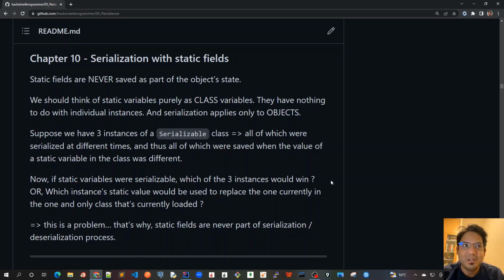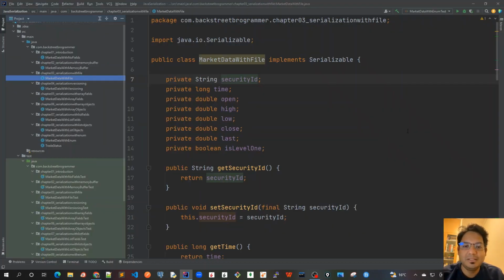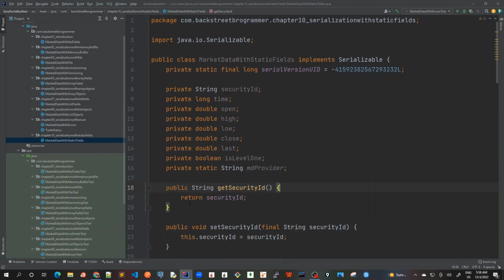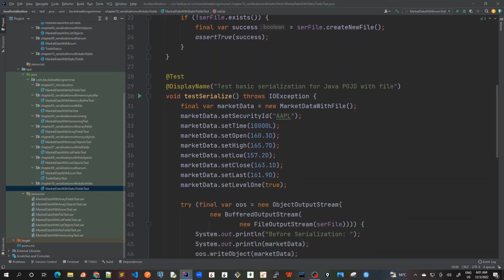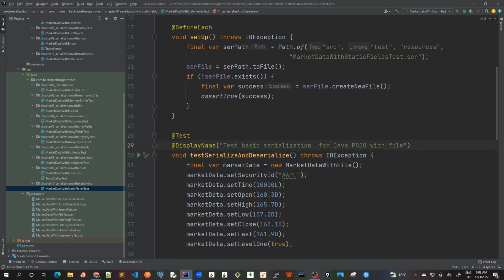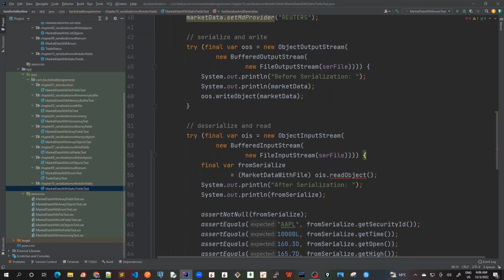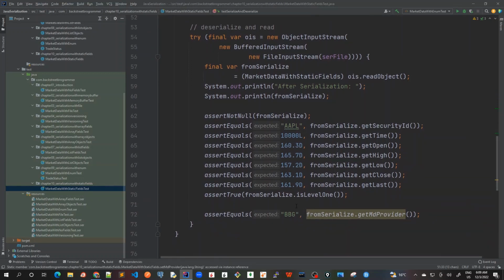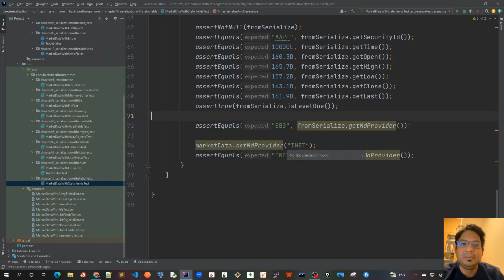24 - Java Serialization with static fields - Code Demo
Chapter 10 - Serialization with static fields
Static fields are NEVER saved as part of the object’s state.

We should think of static variables purely as CLASS variables. They have nothing to do with individual instances. And serialization applies only to OBJECTS.

Suppose we have 3 instances of a Serializable class =| all of which were serialized at different times, and thus all of which were saved when the value of a static variable in the class was different.

Now, if static variables were serializable, which of the 3 instances would win ? OR, Which instance’s static value would be used to replace the one currently in the one and only class that’s currently loaded ?

==| This is a problem… that’s why, static fields are never part of serialization / deserialization process.